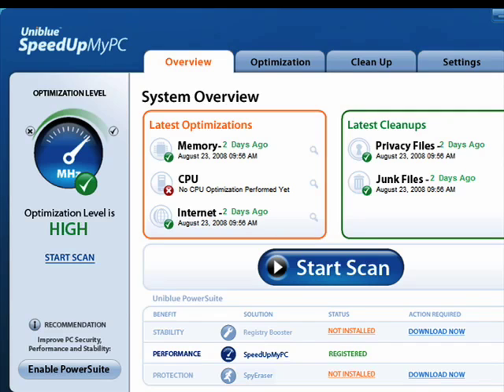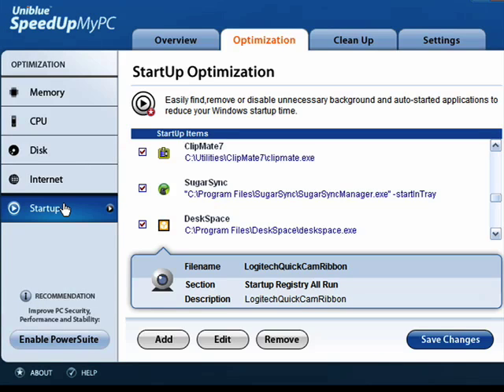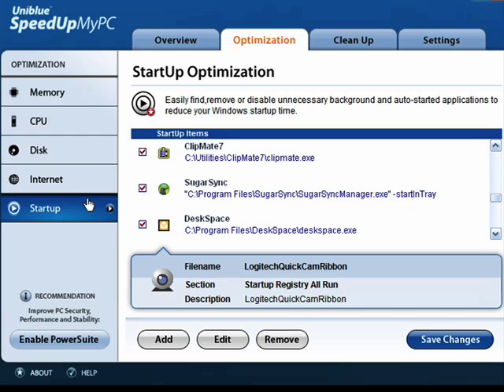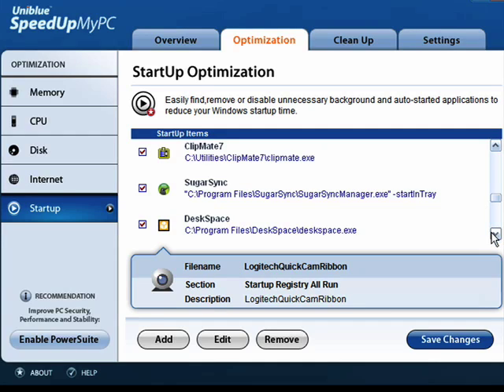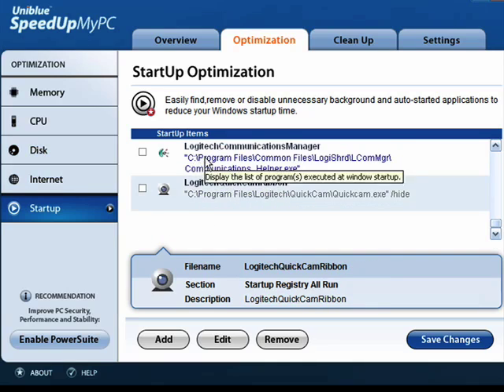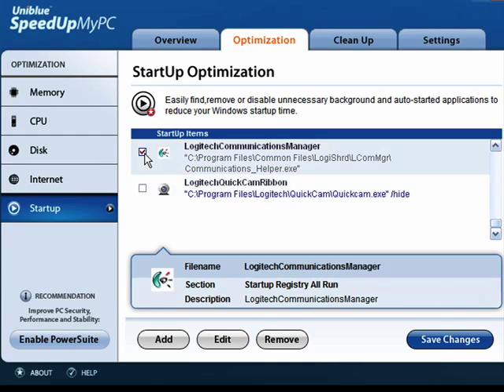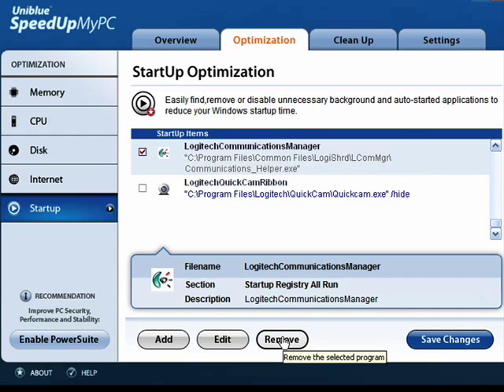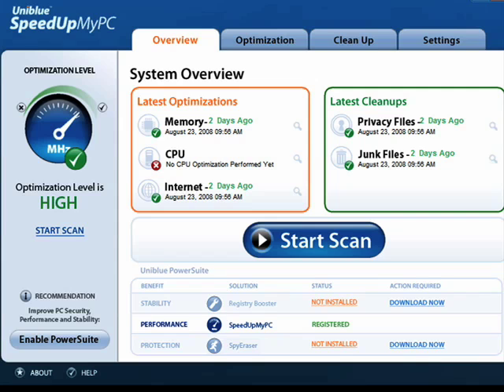Learn what Speed up your PC can do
In this tutorial, we demonstrate how to use SpeedUpMyPC 2009 to clear some system memory and get your computer running like it should.  A Internet tutorial by butterscotch.com.